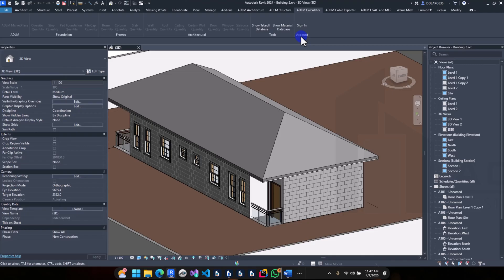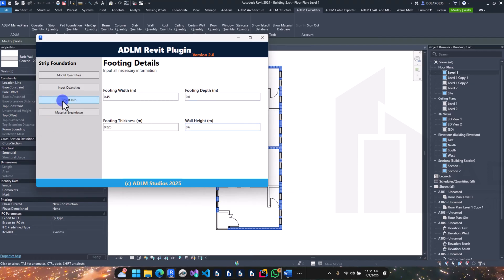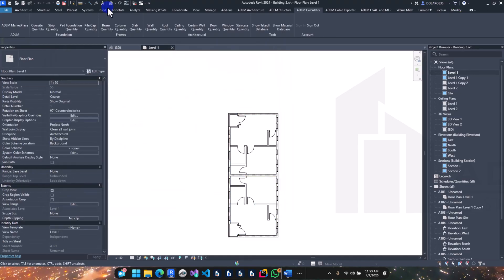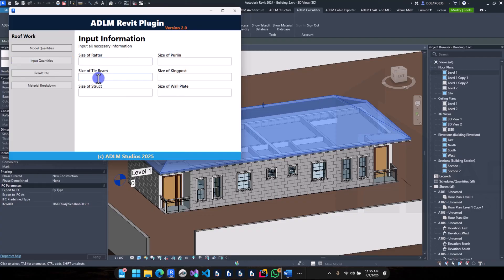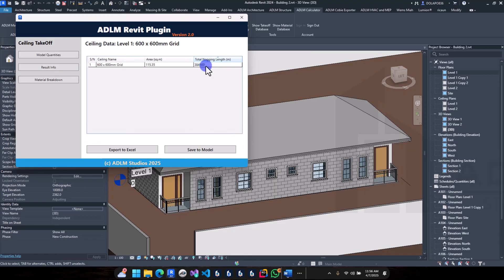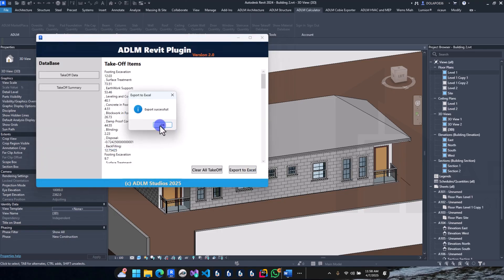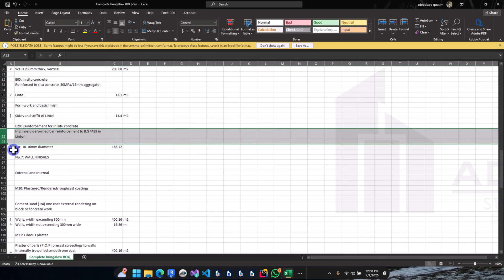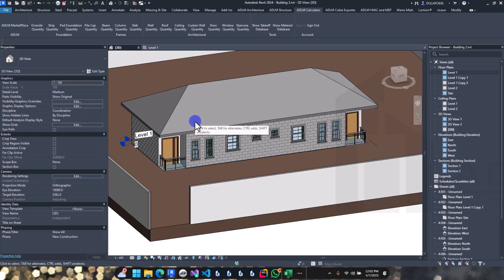Generate Accurate Bill of Quantities in Minutes with ADLM REVIT Plugin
Discover how ADLM Studio’s custom Revit plugin revolutionizes the Bill of Quantities (BOQ) process. In this tutorial, we demonstrate how to quickly select building elements (walls, floors, roofs, ceilings, doors, and windows), calculate their quantities within minutes, and export everything to Excel for easy formatting.

Key points covered in this video:
• Rapid BOQ generation for single and multi-story buildings
• Streamlined export to Excel
• Plugin cost of $10 per month
• Future updates: Automated export app and tutorials on material breakdowns & multi-story projects